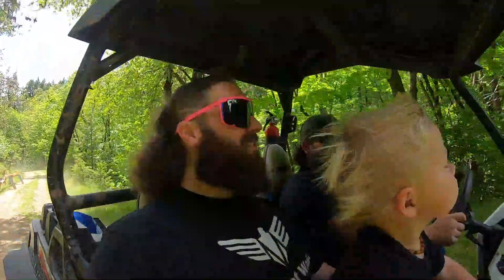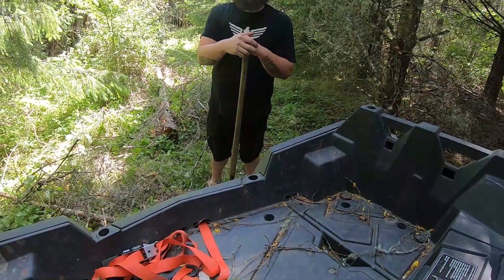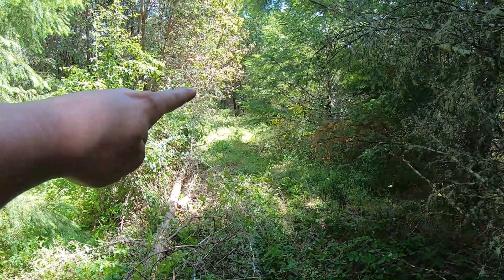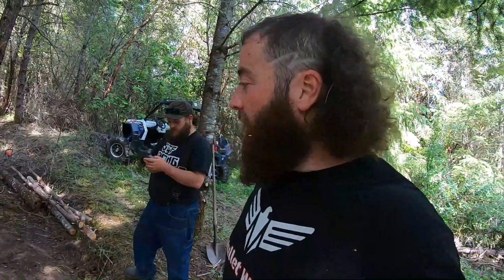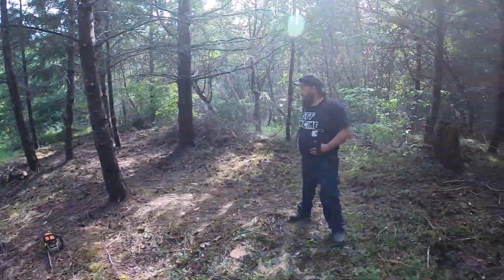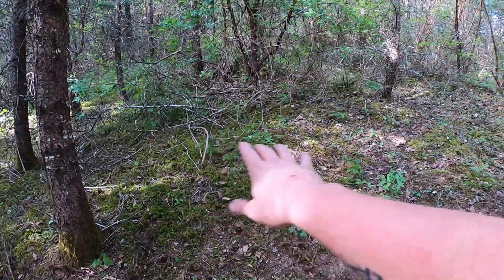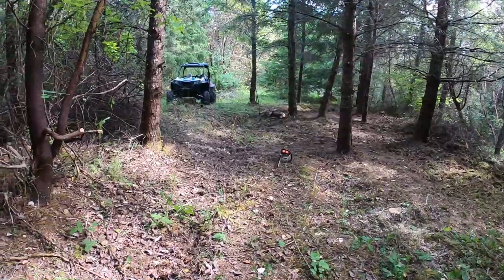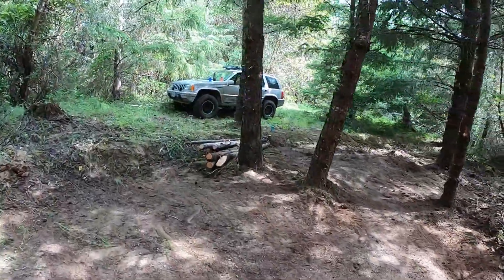pallet cabin in the woods PT 1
i know this is way off from our normal content but we have been watching a bunch of bushcraft videos and wanted to give it a try we clean up an area in this video and make a basic plan of action thanks for watching and let us know what you think in the comments!